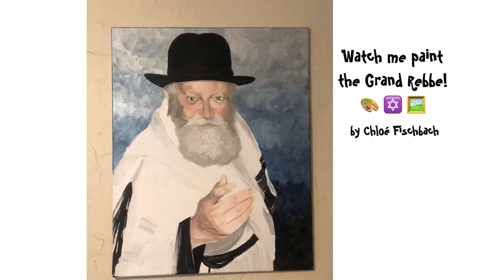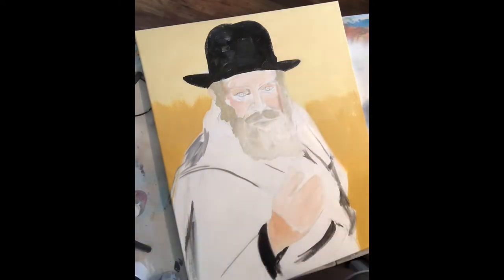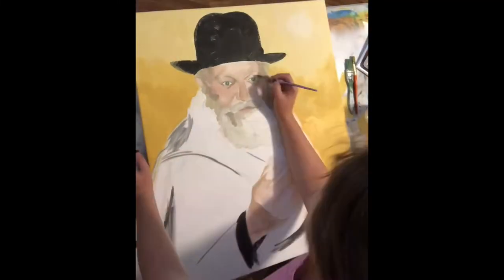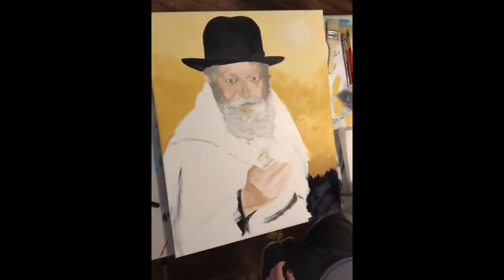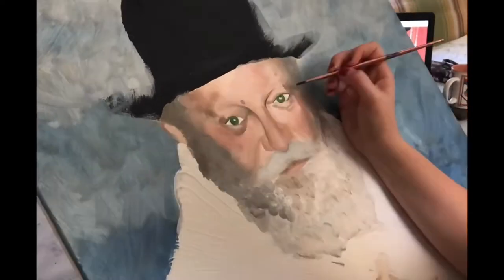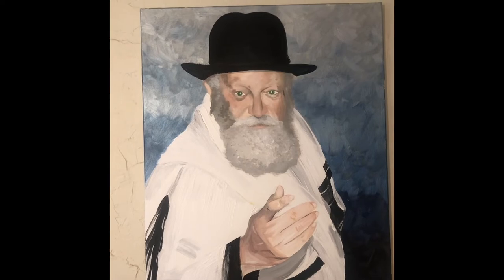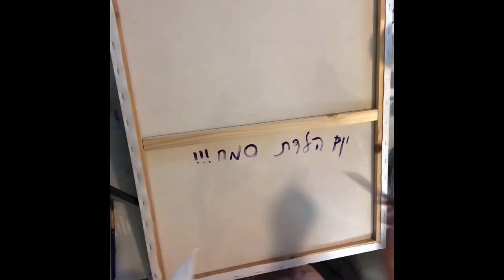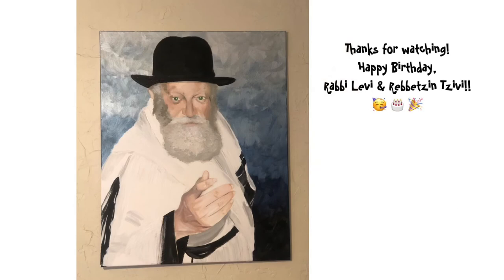Painting the Grand Rebbe (again!) 🎨 ✡️🖼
Watch me paint the Grand Rebbe Schneerson !!